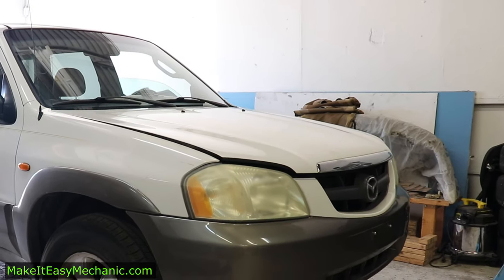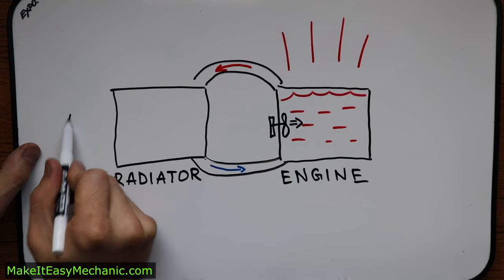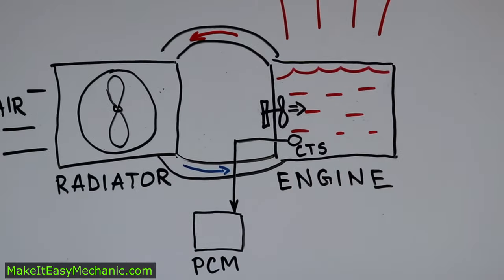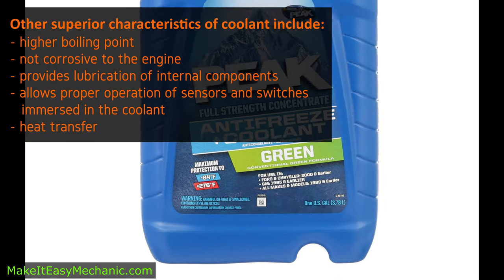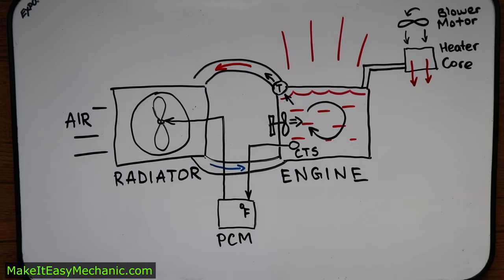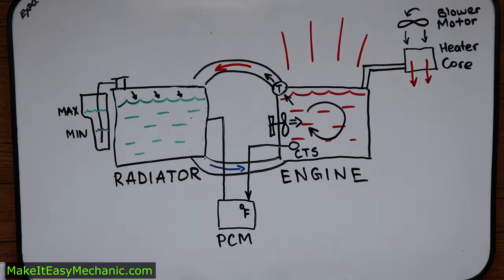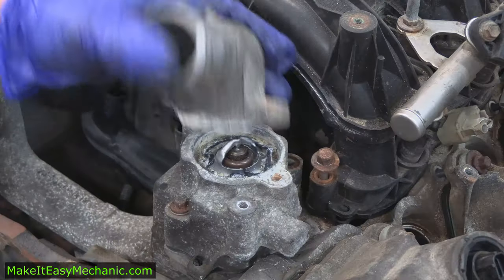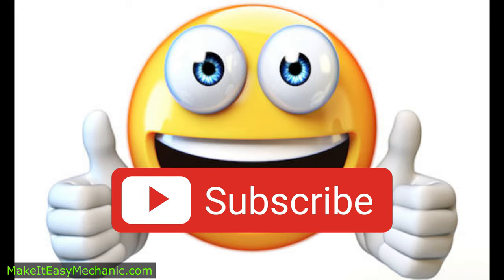How Engine Cooling System Works In a Car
This video covers basic principles of engine cooling system operation.
It is an introduction to cooling system problems, diagnosis and repairs series.

Timestamps:
00:00 Intro
00:23 Cooling System Operation
00:42 Water Pump
01:10 Radiator
01:31 Radiator Fans
02:06 Coolant Temp Sensor
02:27 Heater Core
02:57 Antifreeze/Coolant
03:22 Thermostat
04:40 Radiator Cap
05:50 Expansion Tank
06:12 Overflow Tank
06:35 Other Cooling System Components
07:48 Conclusion

This video was filmed with Canon G50